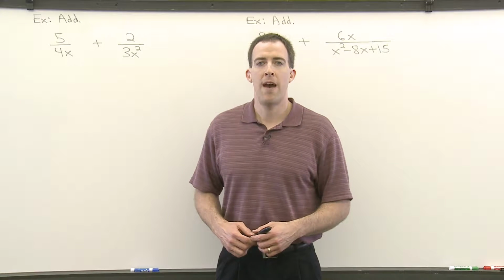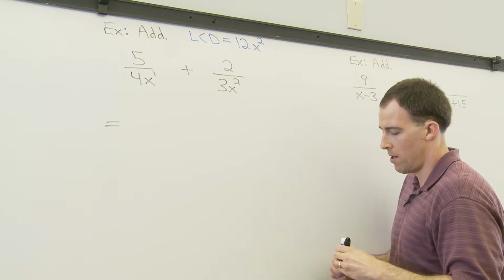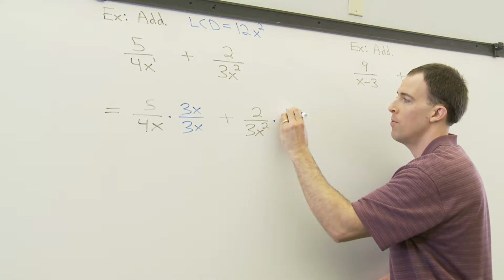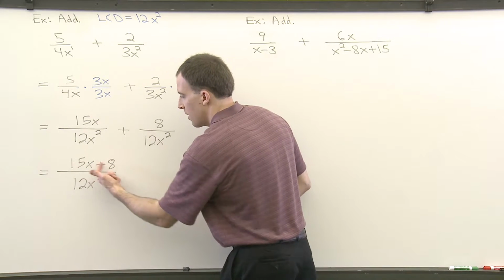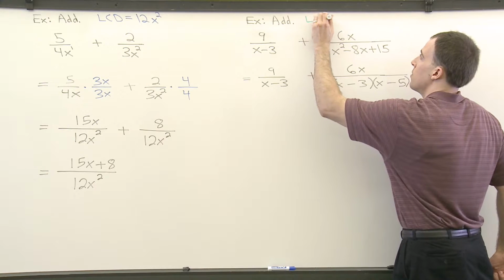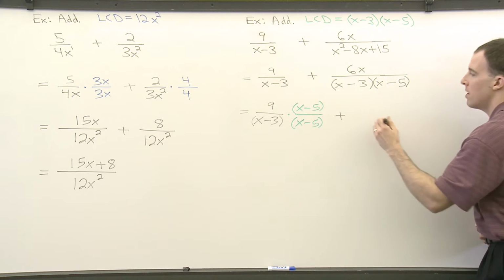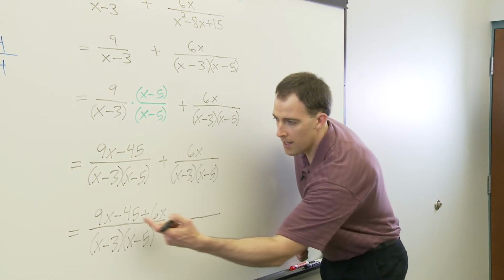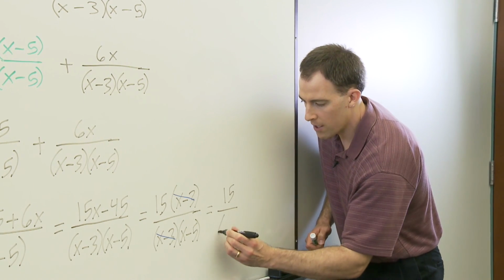Adding and Subtracting Rational Expressions with Unlike Denominators (Part 2)